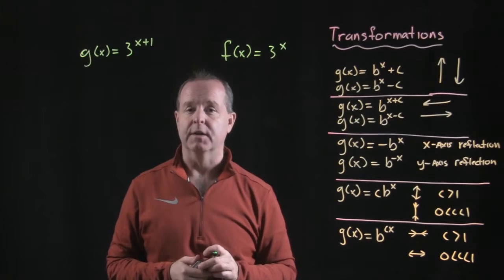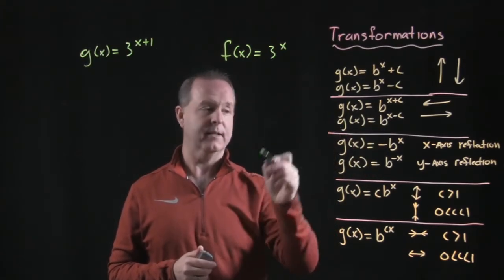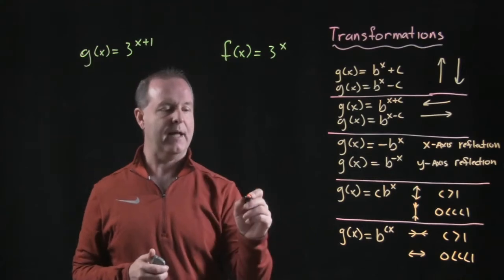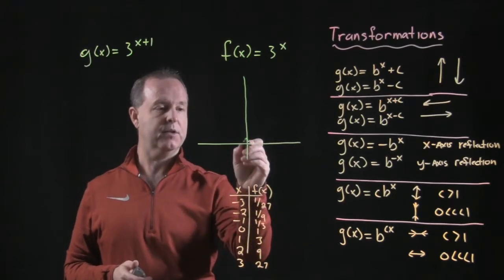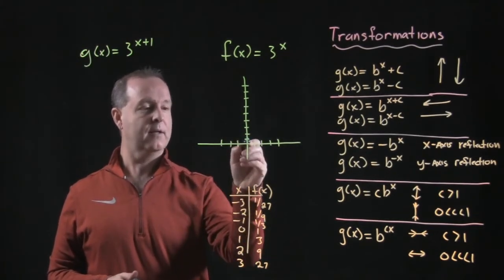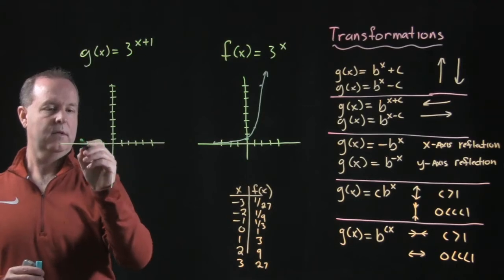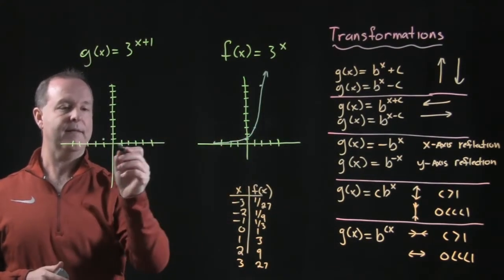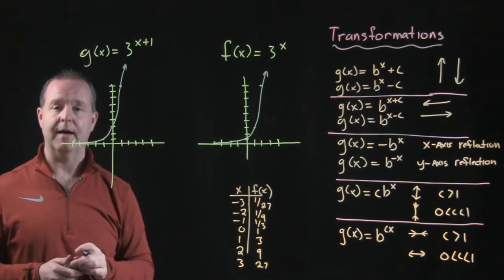Transformations Involving Exponential Functions 1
4.1.4 Exponential Functions